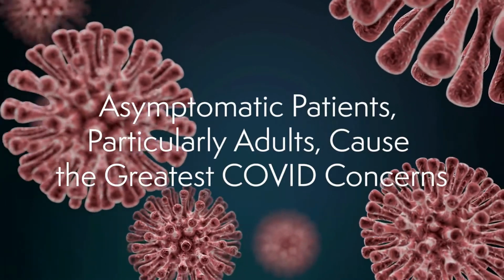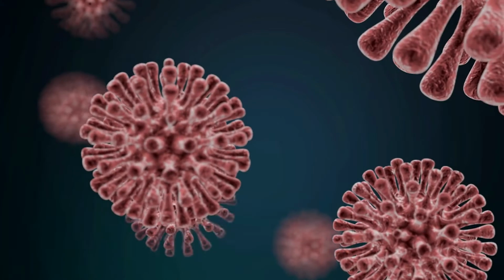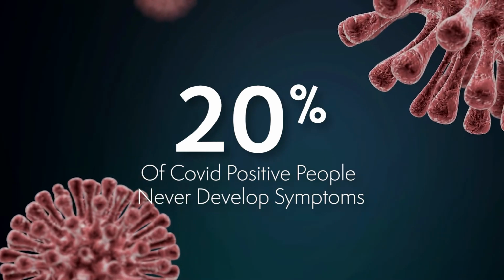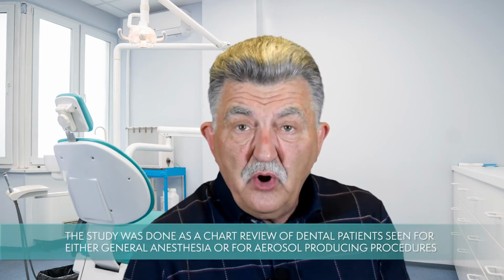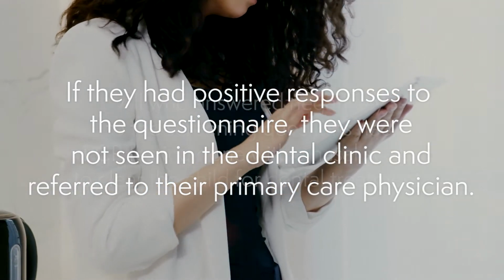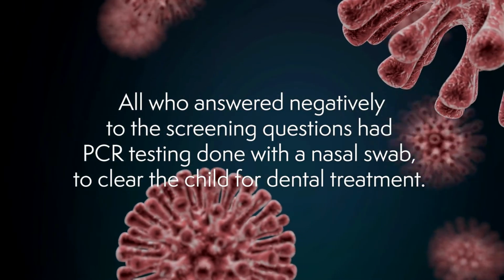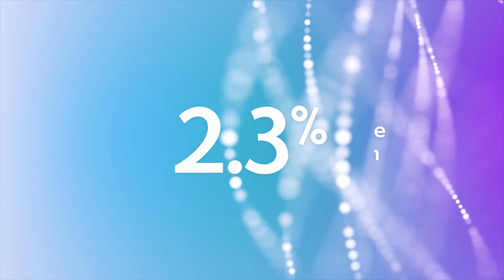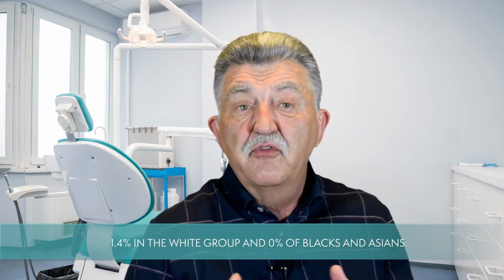Tuesday Tips with Dr. Bill Waggoner: COVID-19 Procedures for Your Dental Practice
Discover essential tips for maintaining safety and efficiency in your dental practice during the COVID-19 era. In this Tuesday Tips episode, Dr. Bill Waggoner shares expert advice on implementing and improving procedures to protect both patients and staff. Learn practical steps to ensure compliance with health guidelines while delivering top-quality care. Stay informed and prepared for the challenges of today’s dental environment.